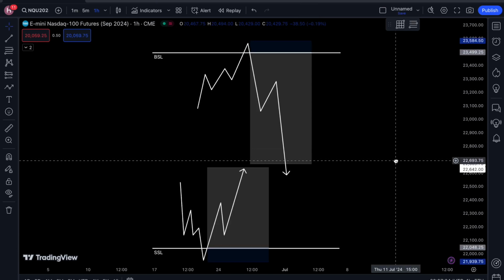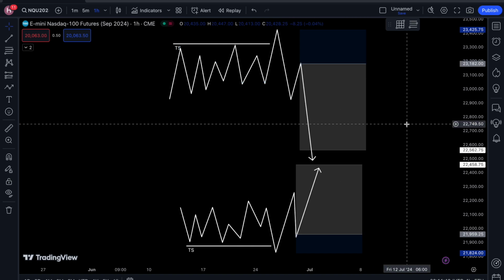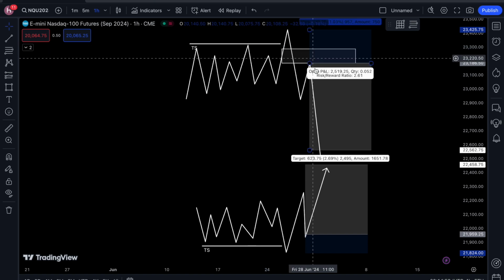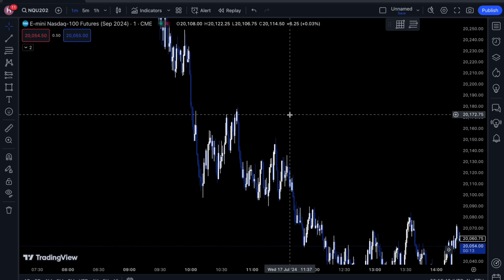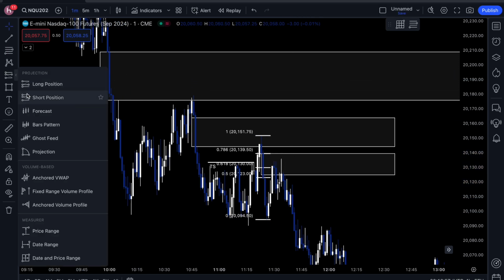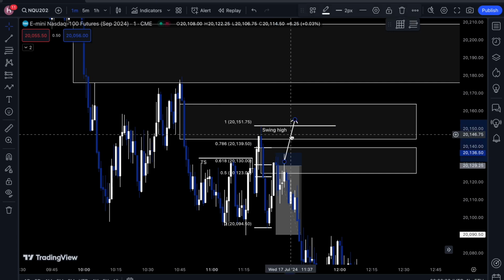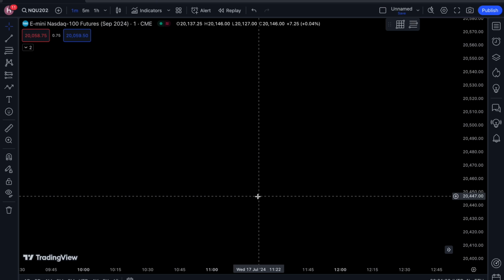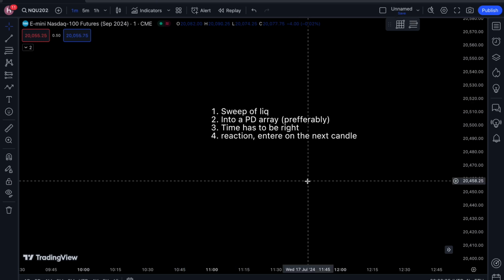How to Trade Turtle Soup - ICT Concepts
How to trade turtle soup in the markets, and after this video you will never need to watch a video on Turtle soup again.